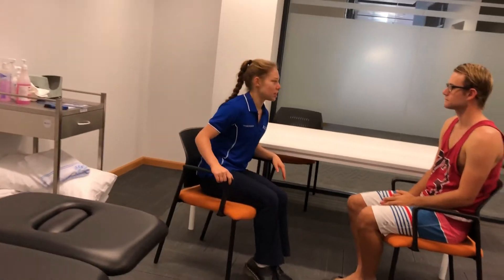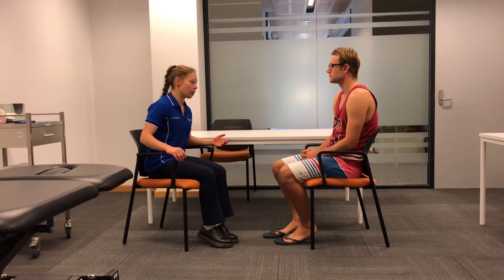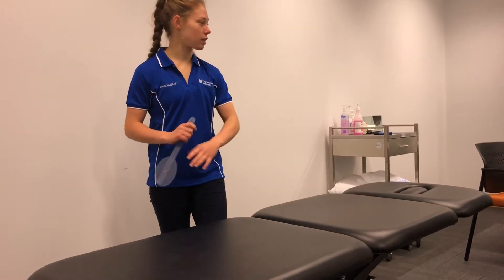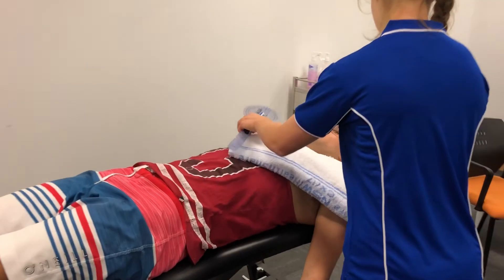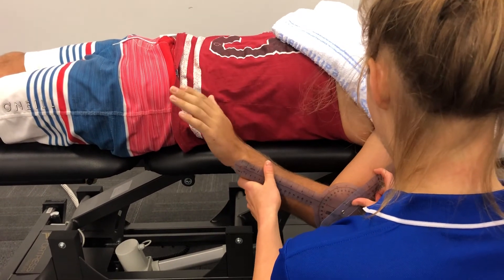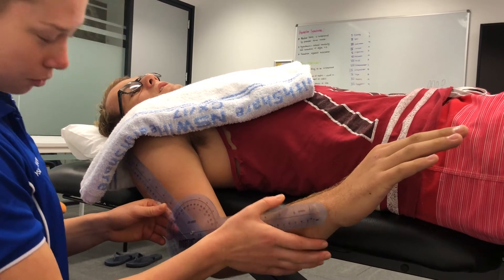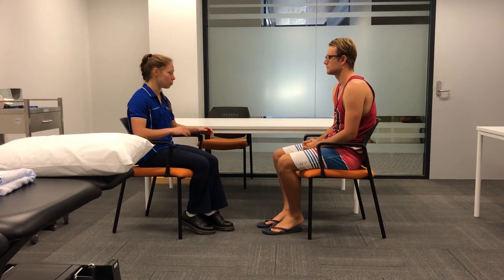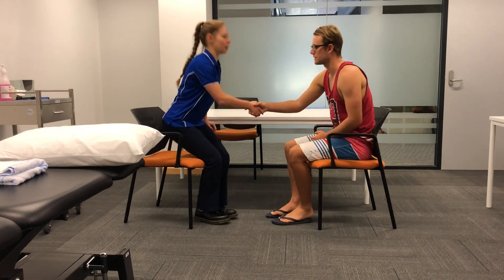Biceps Brachii Holly Threlfo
Case 1
Alan Hutchinson
Muscle Length of Biceps Brachii